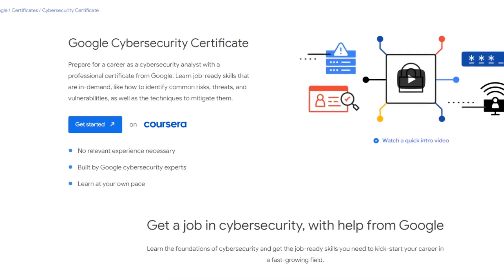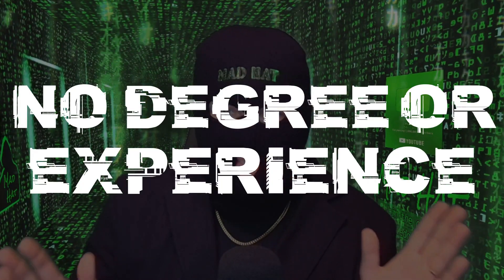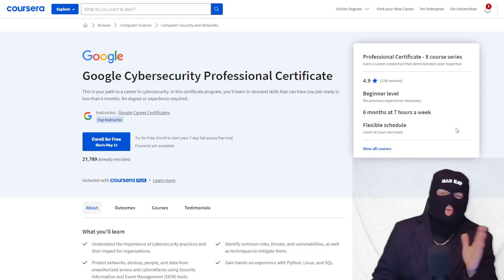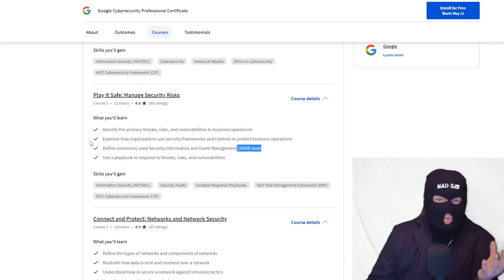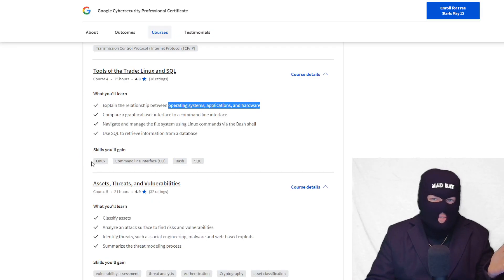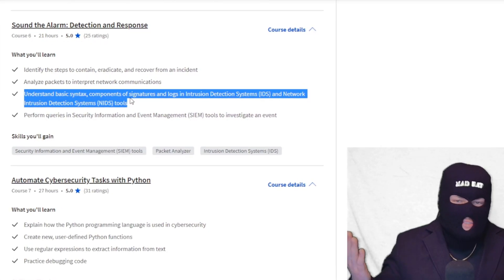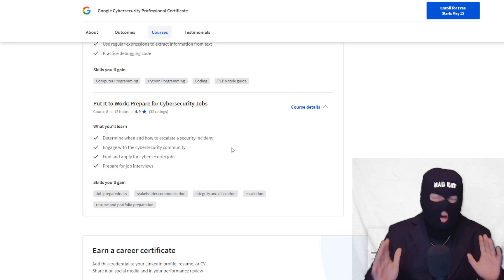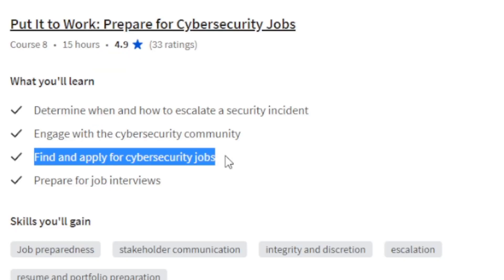The PERFECT Beginner Cyber Security Certification | Start Your Career With No Degree Or Experience!!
Google just released a new cybersecurity certificate! If you're just starting out from no foundational knowledge, you're going to want to check out this certificate.

Other Cybersecurity Certification Study Resources